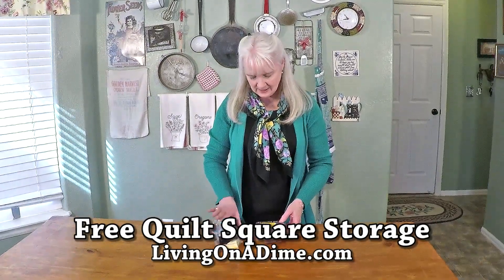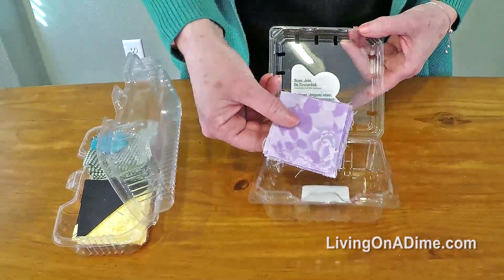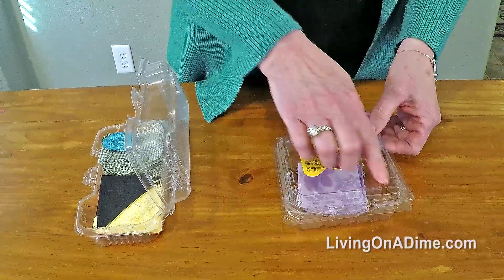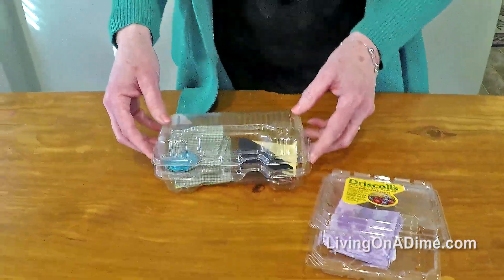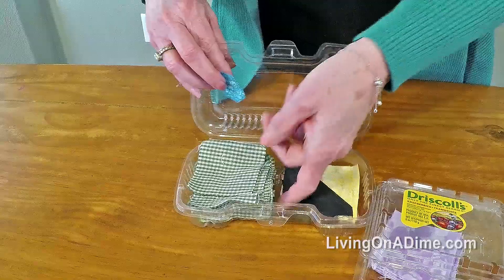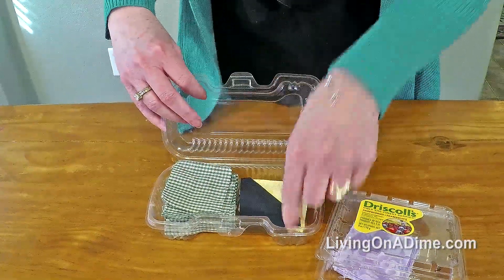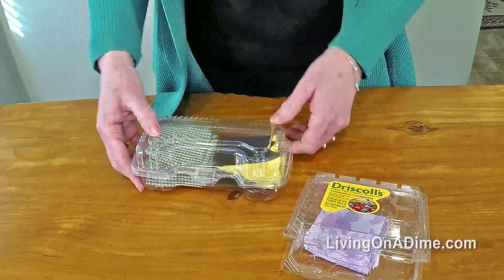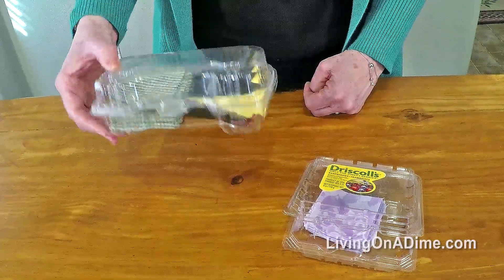Free Quilt Square Storage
In this short video, Jill shares how to use free containers you already have to store quilt squares and other small items. These containers are stackable and transparent so it’s easy to store small items and also to be able to find what you’re looking for easily.

The editing software: